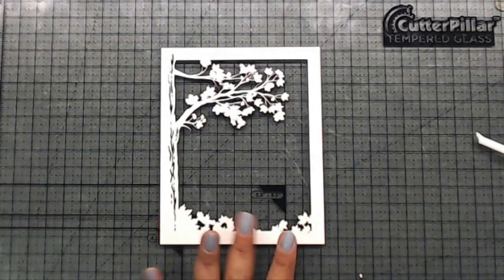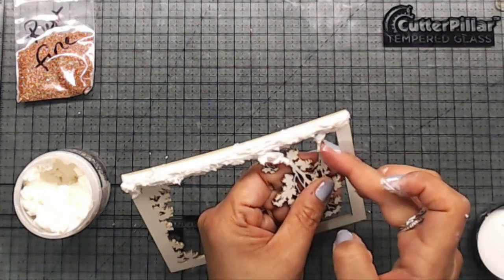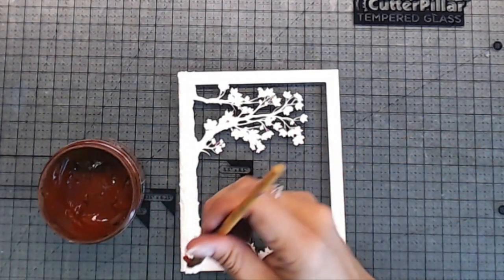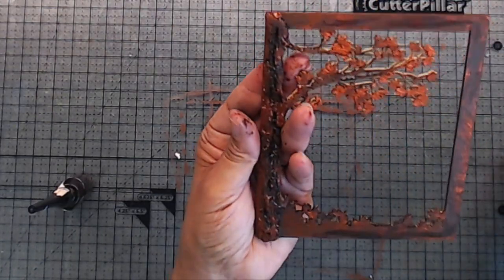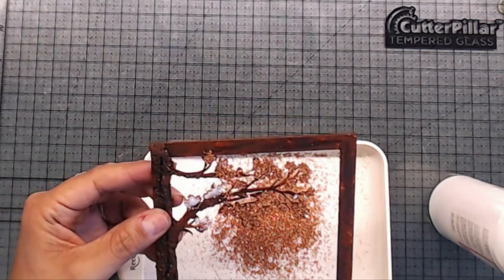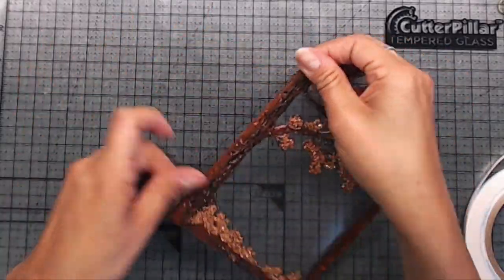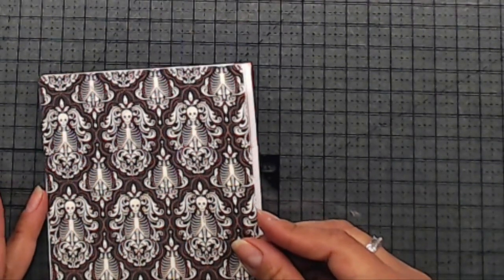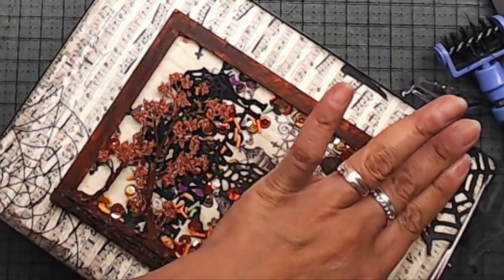ReneaBouquet Tree Frame - mixed media tutorial and Envelope Box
Hi everyone,
Hope you are having a great weekend. Today I am sharing my first project for RB as a Guest Designer for October.
Below is a list of the items I used in this tutorial.
Printed BB Sm. Winnie The Witch Laser Cut